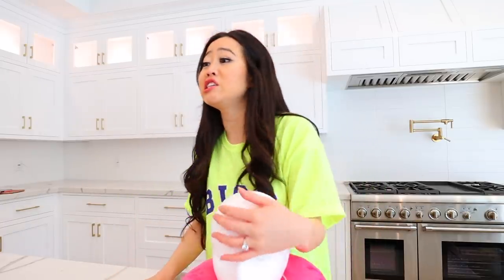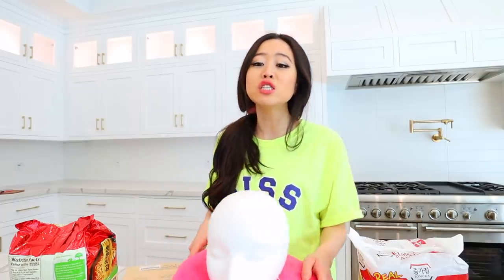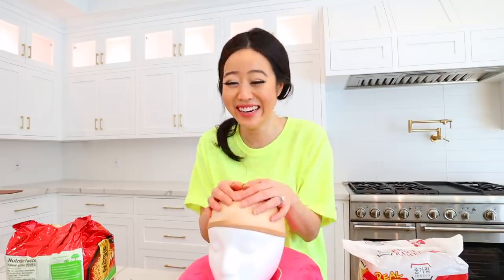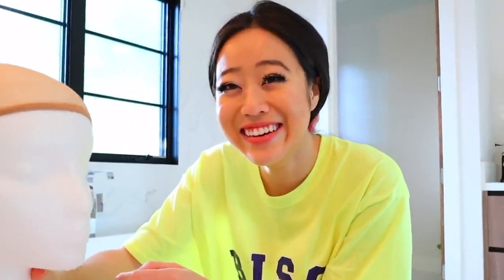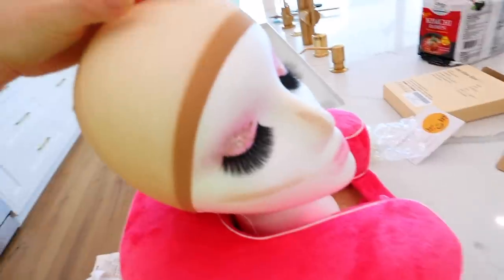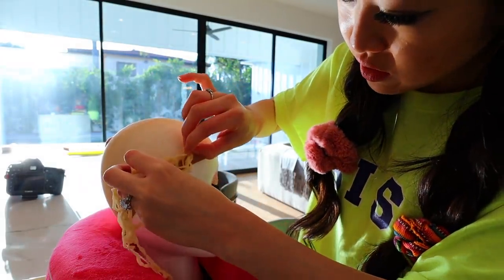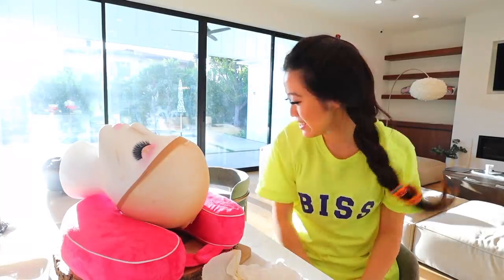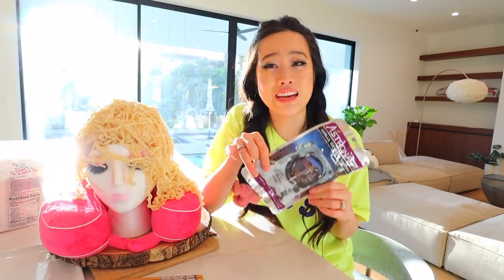A RAMEN WIG MUKBANG *I am a mess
DIY